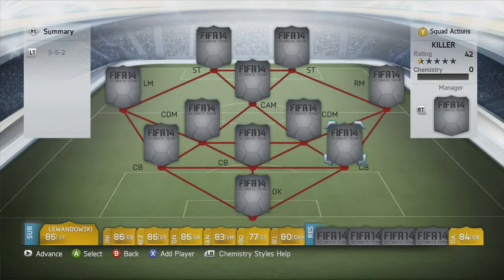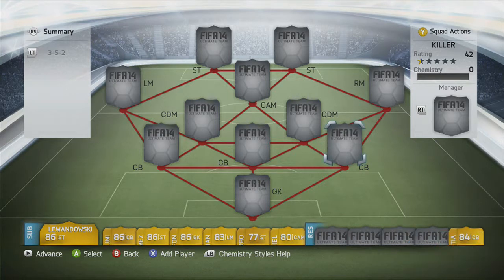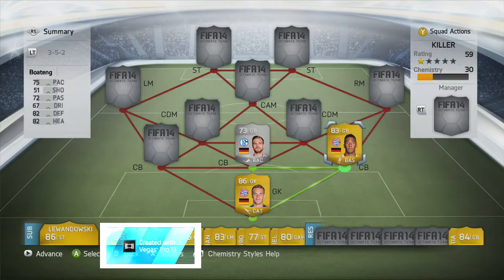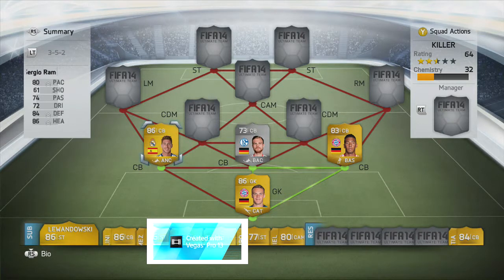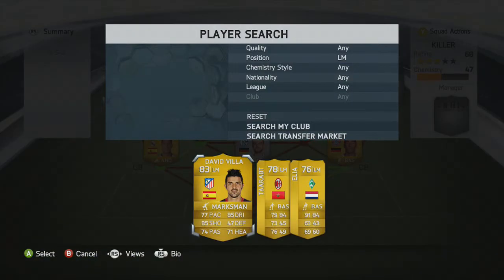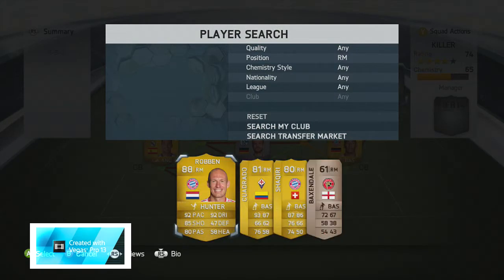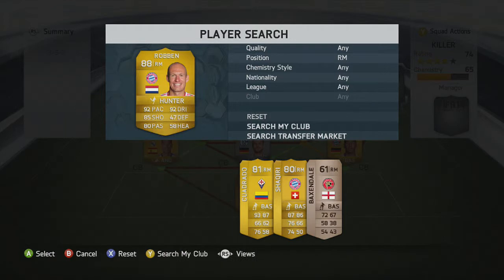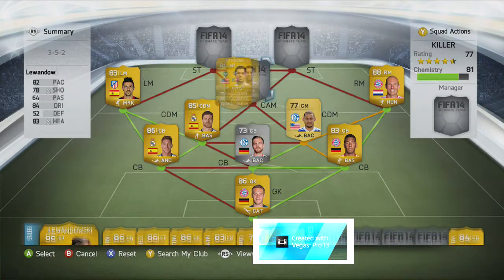FIFA 14 squadbuilder¦ eddie johnson¦ tots diego costa¦ robben¦OVERPOWERED!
thanks for watching! this is by far the most overpowered team on fifa 14 with the god eddie Johnson! if you try out this team please let me know what you think!
check out my first video for 100k and 1 million coin giveaways!